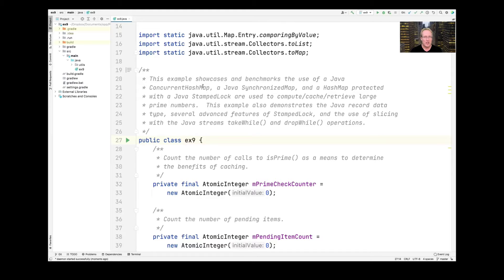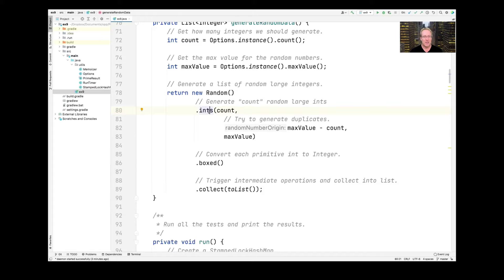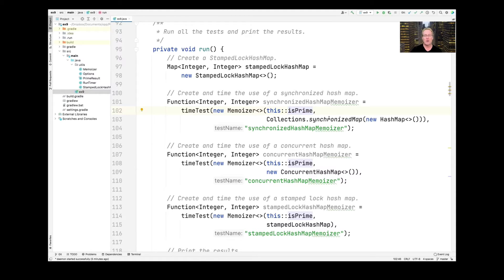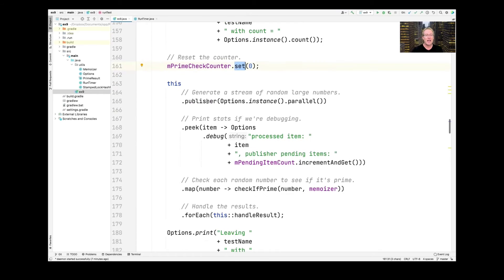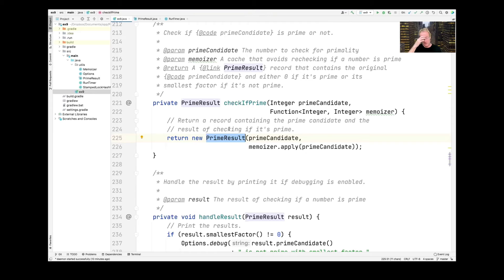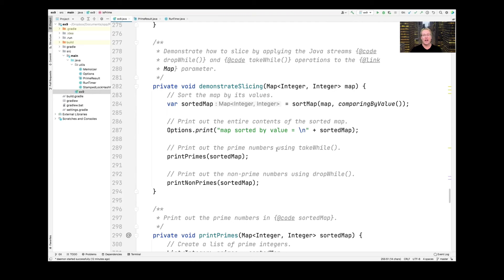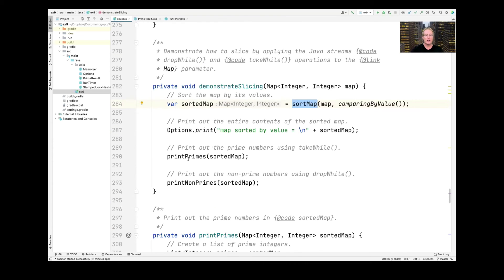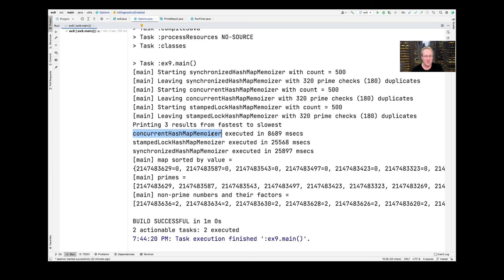Demonstrating Advanced Java Features to Compute, Cache, and Retrieve Large Prime Numbers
This example showcases and benchmarks the use of Java object-oriented and functional programming features in the context of a Java ConcurrentHashMap, a Java SynchronizedMap, and a HashMap protected with a Java StampedLock used to compute/cache/retrieve large prime numbers. This example also ​demonstrates the Java record data type, several advanced features of StampedLock, and the use of slicing with the Java ​streams takeWhile() and dropWhile() operations.

All the code shown in this example is available in open-source form